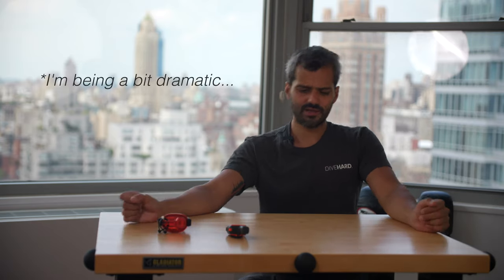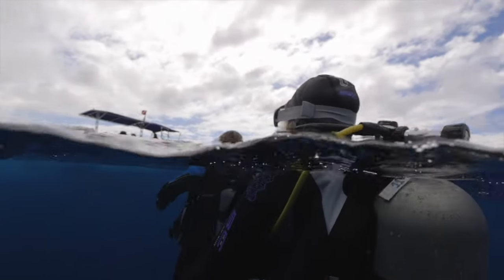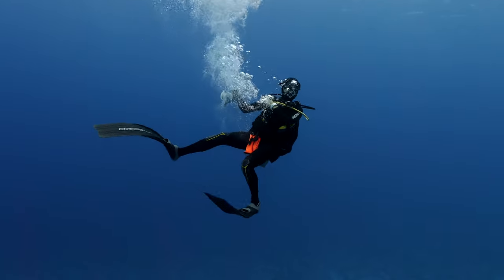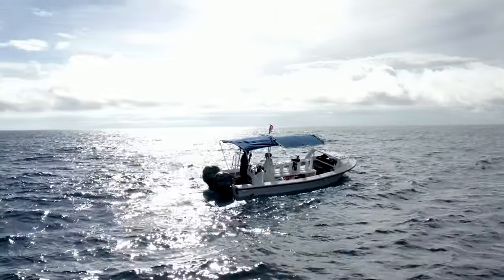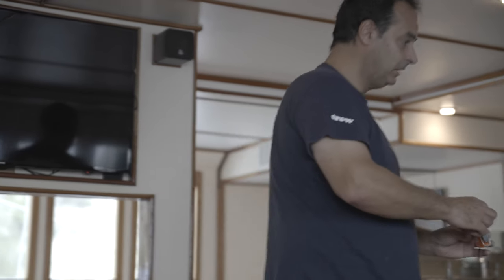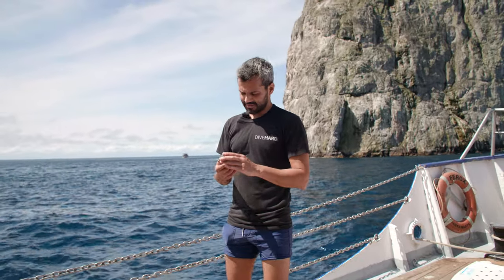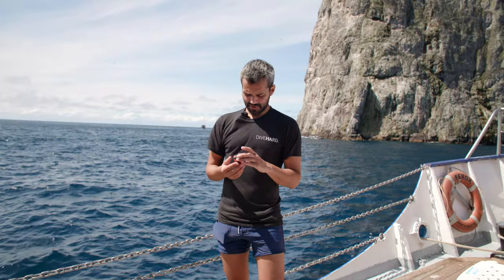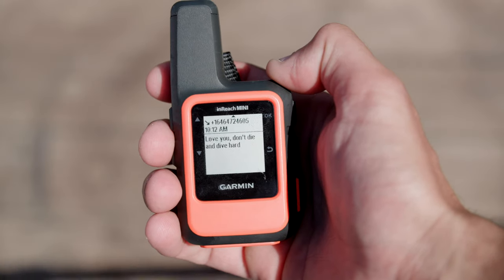'Review' of the Garmin inReach Mini